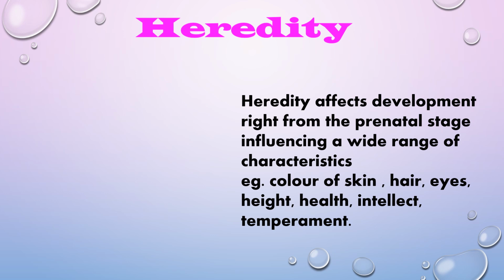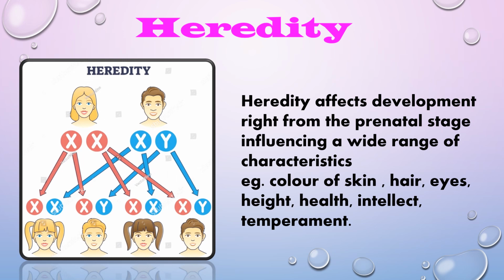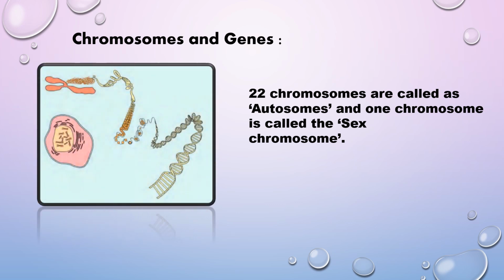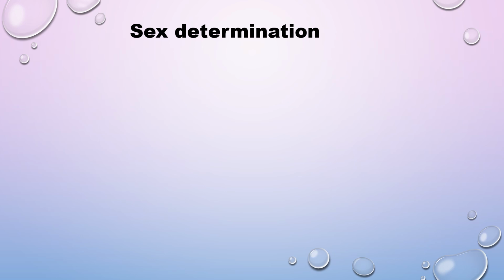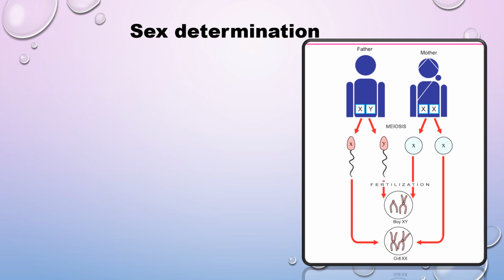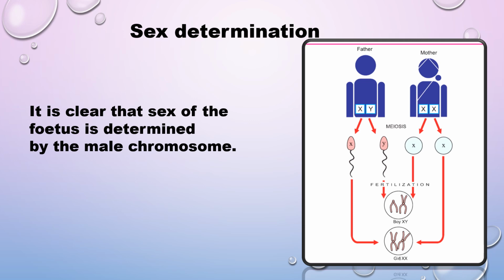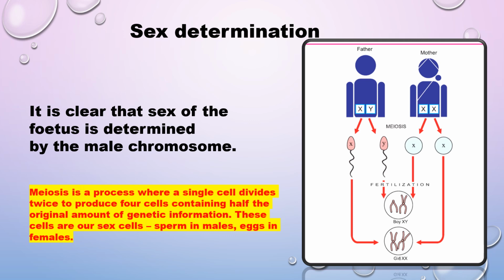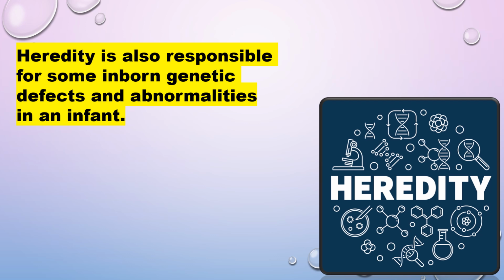What is Heredity?IN CHILD DEVELOPMENT |CLASS 11| CLASS10|CTET SYLLABUS@CURIO_CHEMISTRY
@CURIO_CHEMISTRY What is Heredity?CHILD DEVELOPMENT |CLASS 11|CTET SYLLABUS|FREE PDF NOTES
HELLO EVERYONE,
In this video, we will learn about heredity and sex determination.
Also learn, WHAT IS AUTOSOMES?